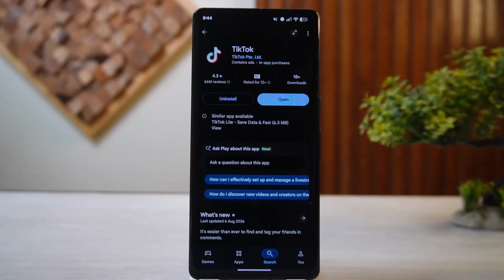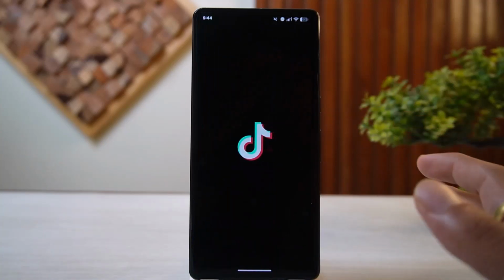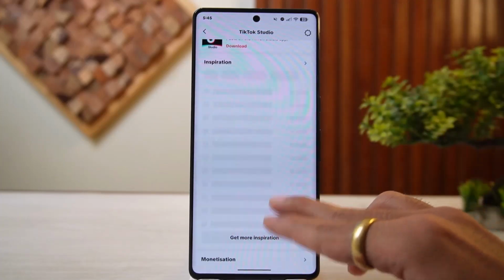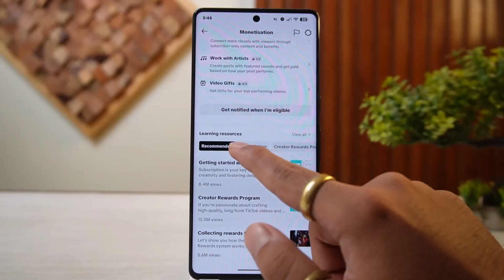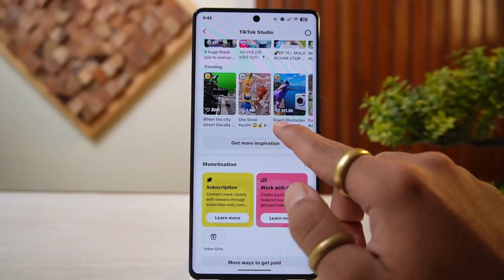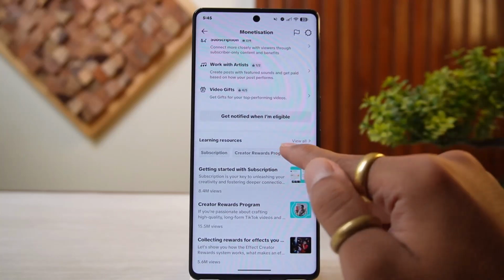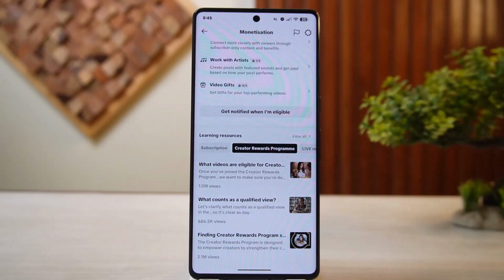How to Apply for TikTok Creativity Program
How to Apply for the TikTok Creativity Program

Want to know how to apply for the TikTok Creativity Program? In this tutorial, I’ll show you how to access TikTok’s creator monetization options through TikTok Studio, check your eligibility for the Creator Rewards Program, and complete the application process.

First, open the TikTok app on your device and tap your profile icon in the bottom-right corner. Then tap the three horizontal lines in the top-right corner and open “TikTok Studio.” From there, scroll down to the Monetization section and continue scrolling until you reach the available learning resources.

Look for the “Creator Rewards Program” option and tap on it. If your account is eligible, you should see an option to join or apply. Tap the appropriate button and follow the on-screen instructions to complete your application and enroll in the program.

After joining, complete any required tax information and set up your payout details so you can receive eligible creator earnings. And there you go, that’s how you can apply for TikTok’s creator monetization program through TikTok Studio. I hope this video helps you out a lot.